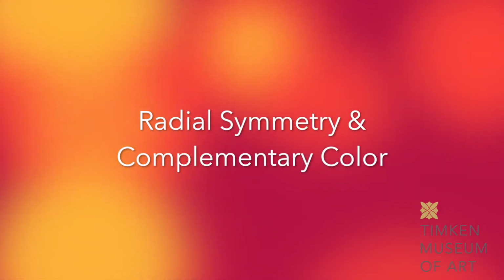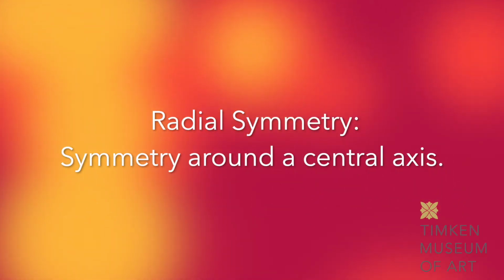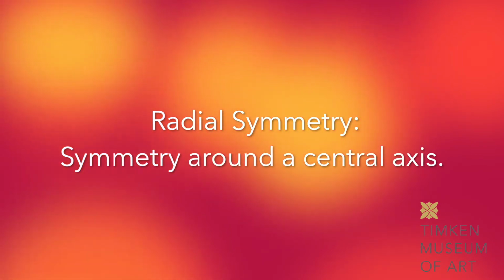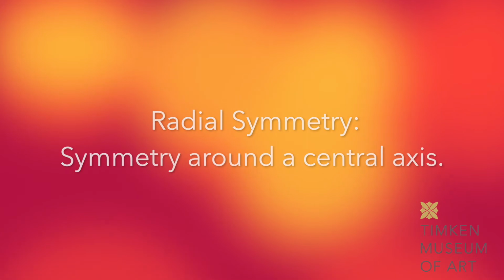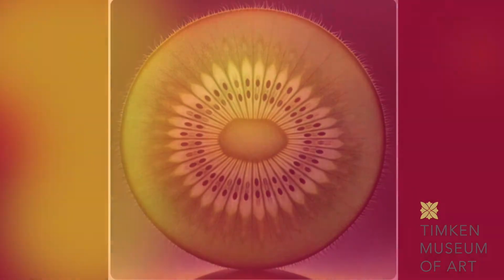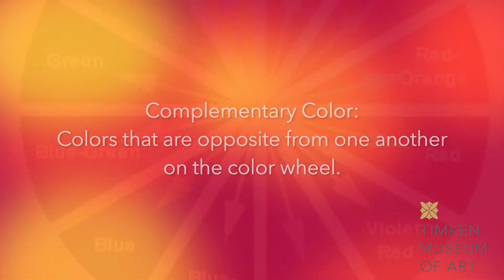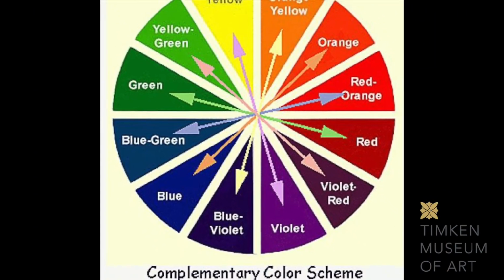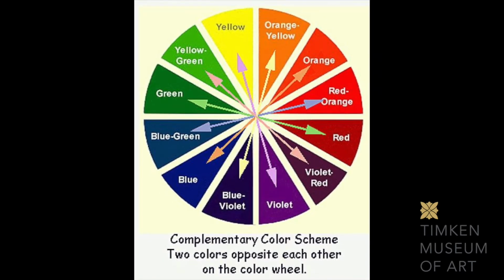Radial Symmetry with Complementary Color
In this tutorial, we will explore how to create radial symmetry and work with colors that are complementary to one another. All ability levels are welcome.